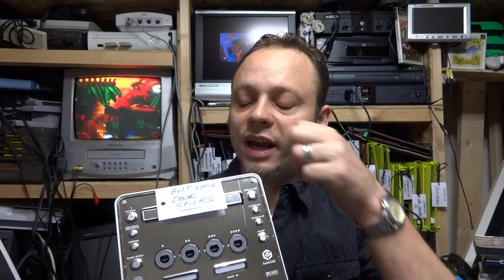Dust It, Check It, Fix It, And Play Some Of That (Game Console Preventative Maintenance)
Get out those classic systems sitting in your attic, closet, or cabinet and get them up and going again.